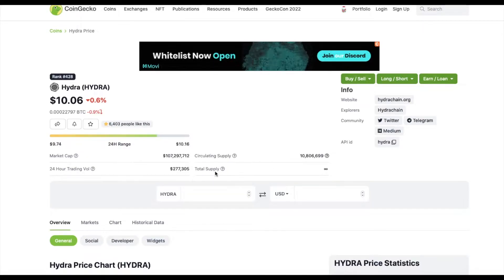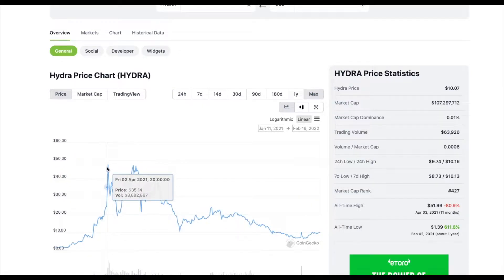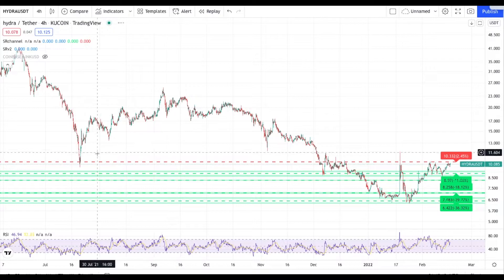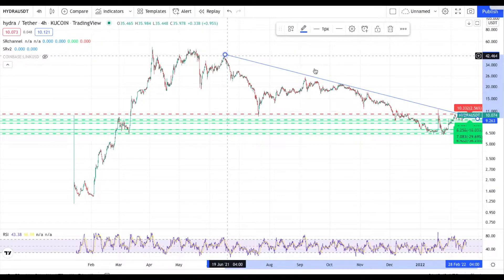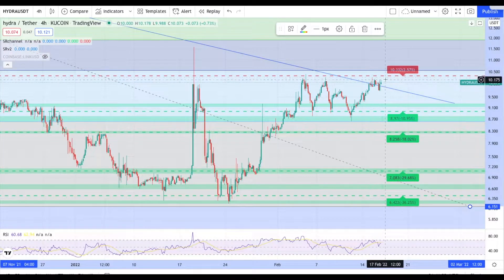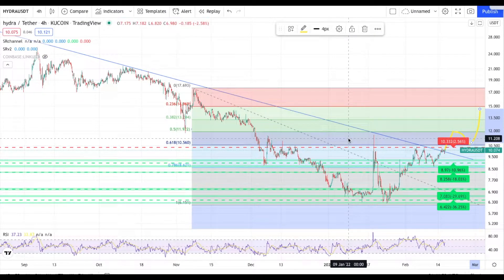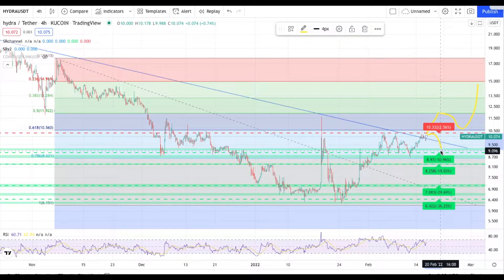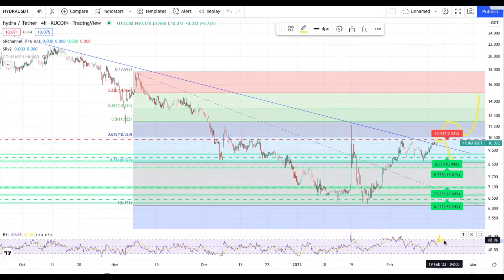Hydra - HYDRA Crypto Price Prediction and Technical Analysis February 2022